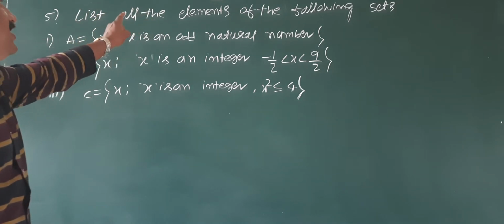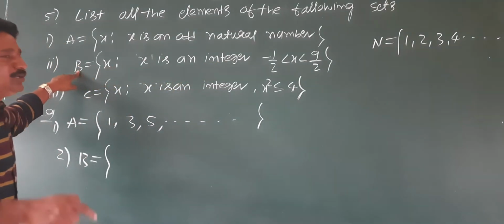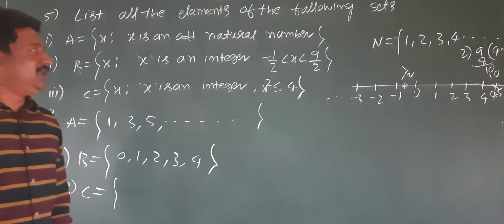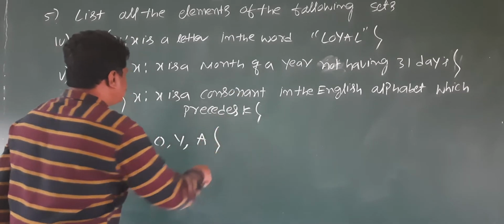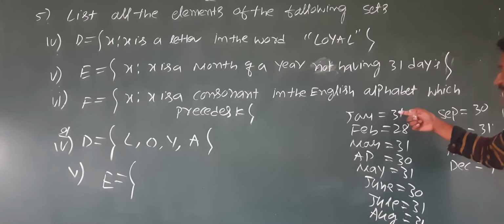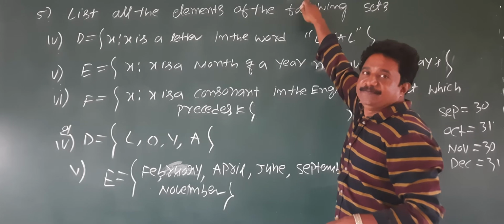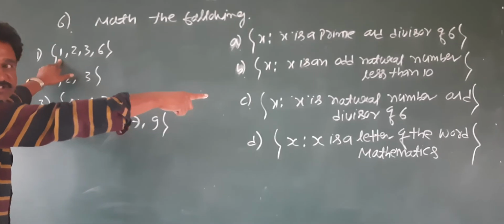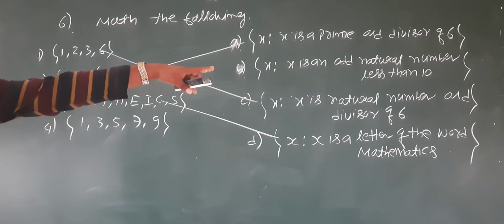1st pu class 5